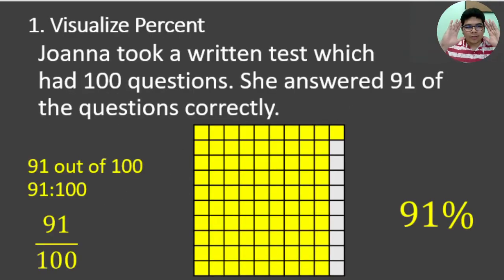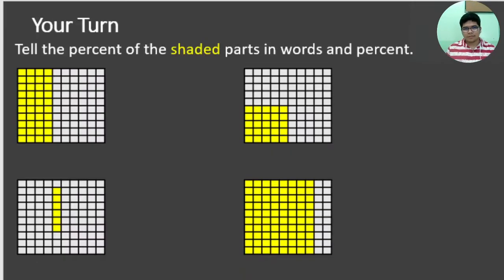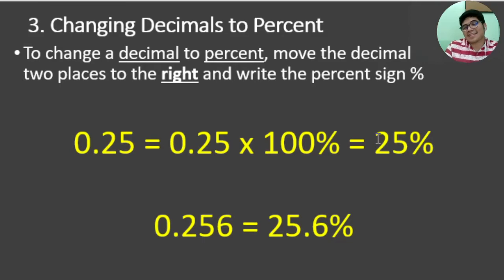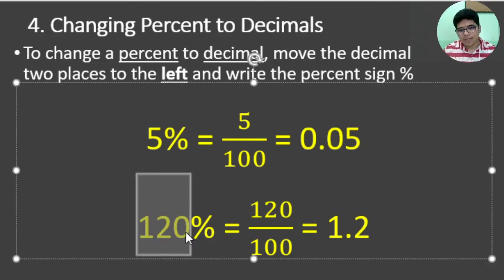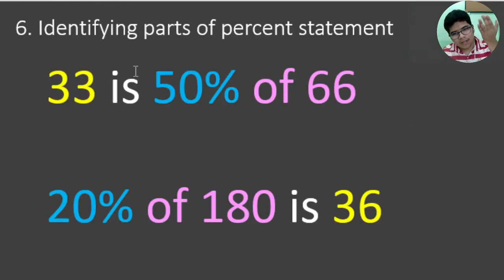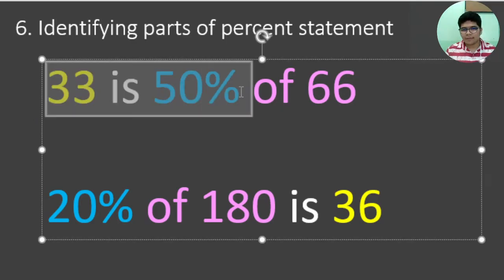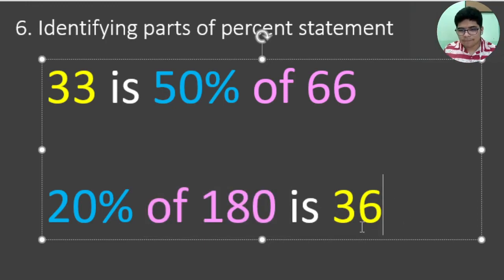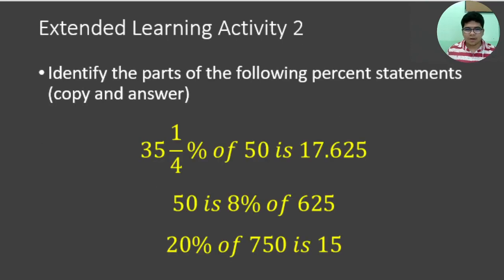Percent and Percent Statements